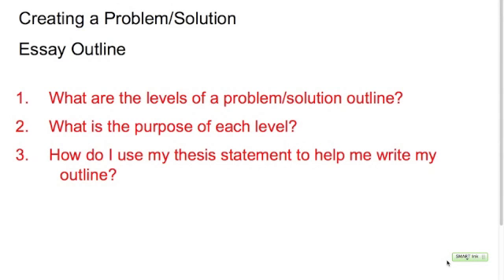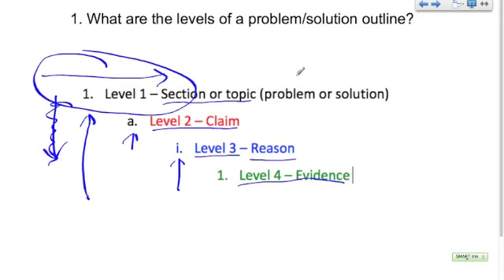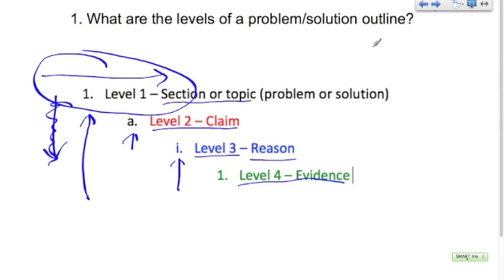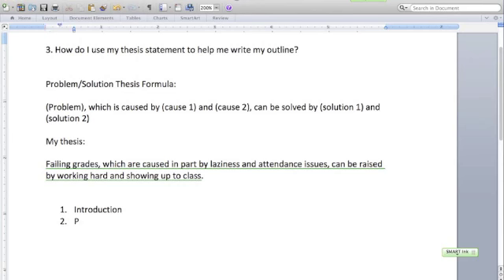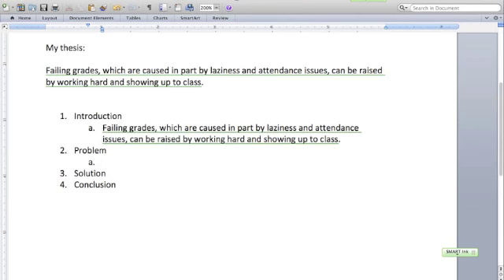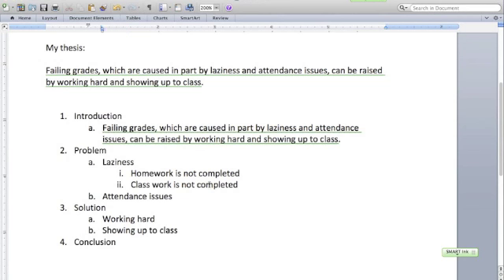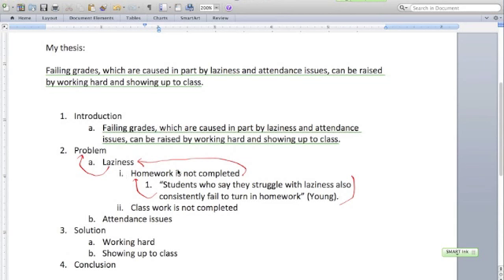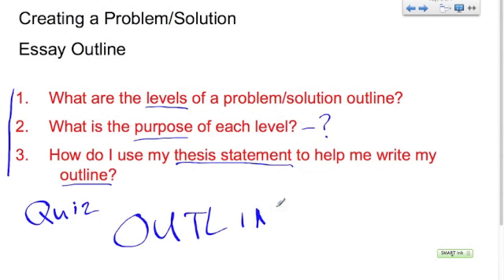Problem-Solution Outlining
1. What are the levels of a problem/solution outline?
2. What is the purpose of each level?
3. How can I use my thesis statement to help me write my outline?